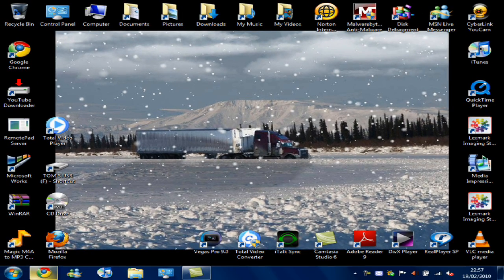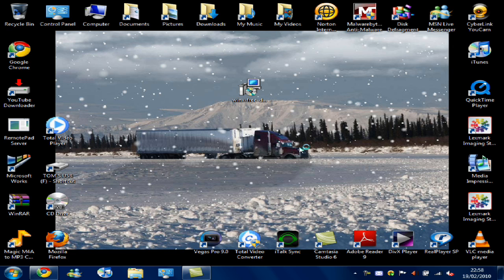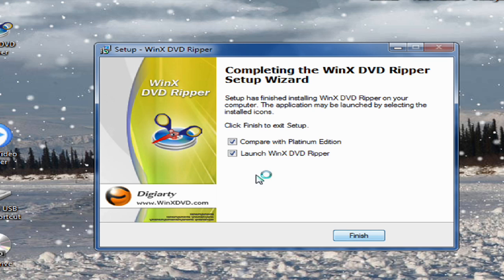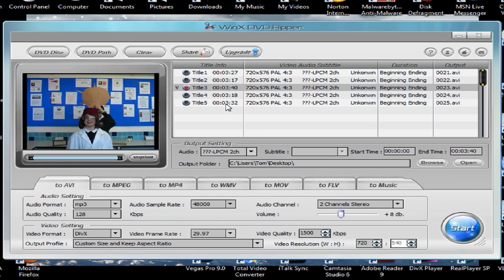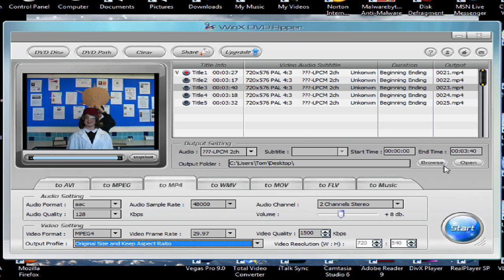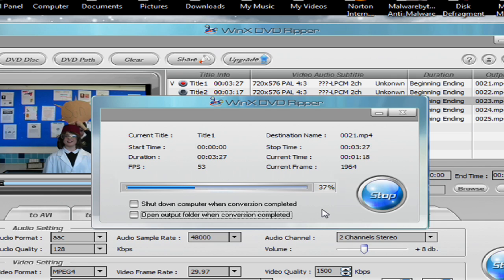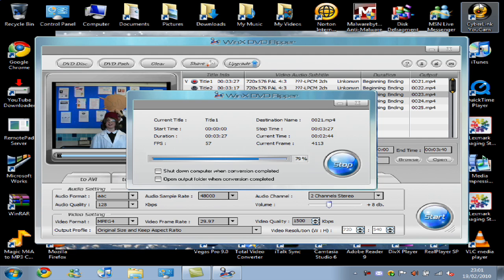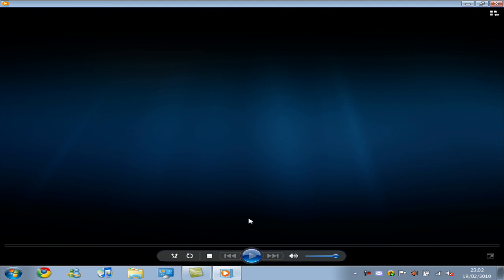How To Rip Video From DVD's THE EASY WAY!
PLEASE READ!!!

Hi guys, sorry I didn't go into much detail about the program.

THANKS

Here's some further info.

WinX DVD Ripper is a free DVD software that facilitates ripping the content of a DVD to computer hard disk drive and converting to popular video formats. It supports convert many kinds of DVDs to most of popular video formats such as AVI, MP4, WMV, MOV, FLV, MPEG1/2.

People may need this kind of One-Click DVD backup and conversion solution to convert and backup different DVDs to their computer hard disk drive. They can backup the DVD video as FLV, AVI, MP4, WMV, MPEG or other popular video formats. With this free DVD ripping software program, users could separate audio from DVD video and save as MP3 music file.